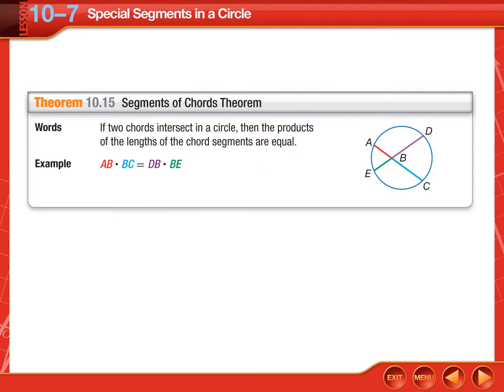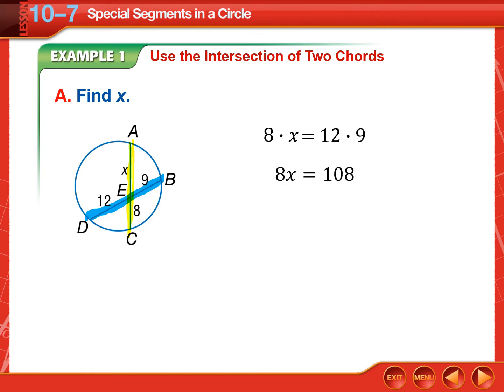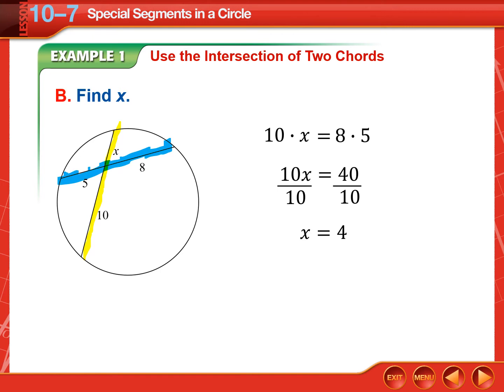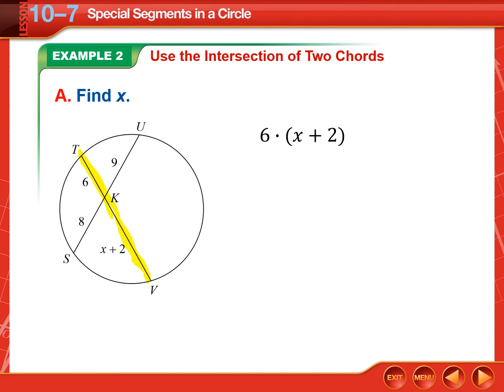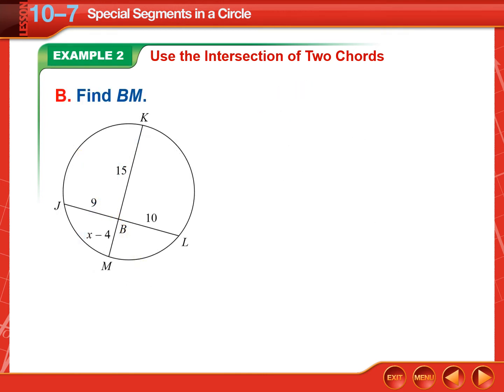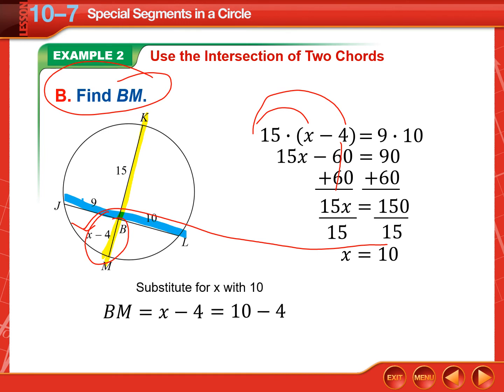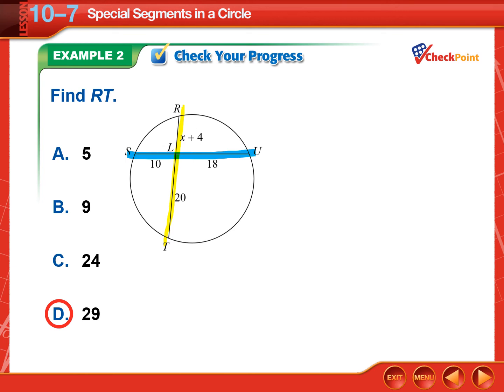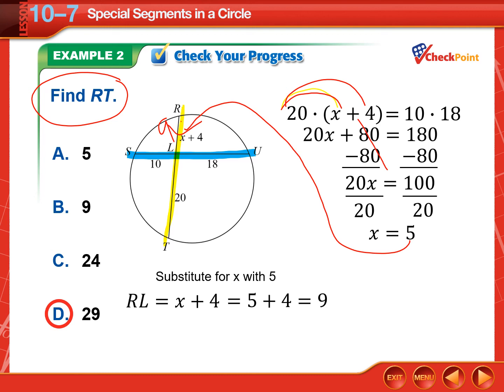Special Segments in a Circle Video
Mathematics - Geometry Special Segments in a Circle